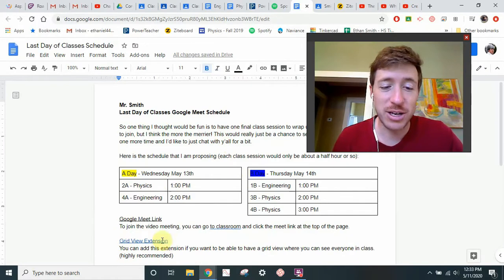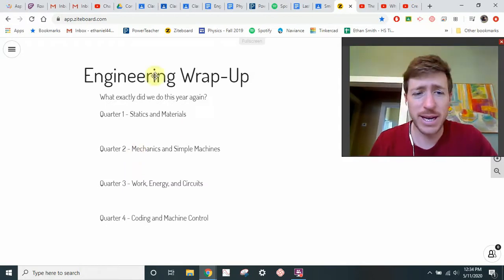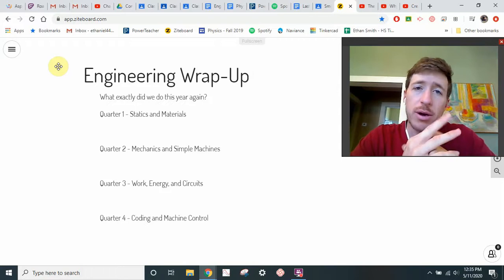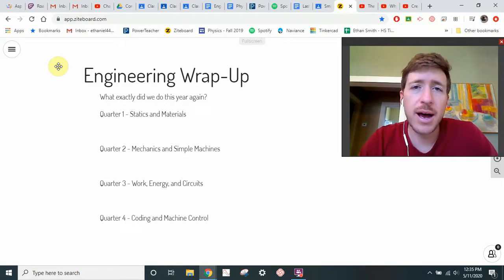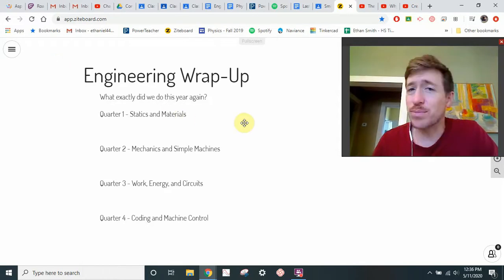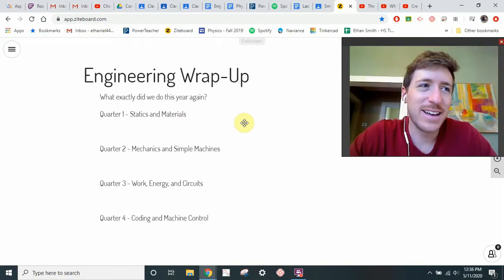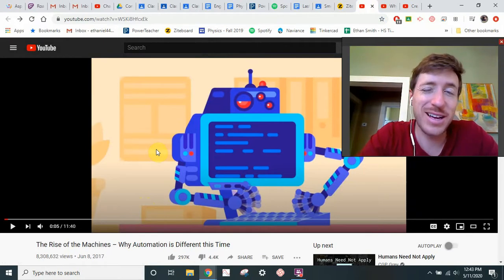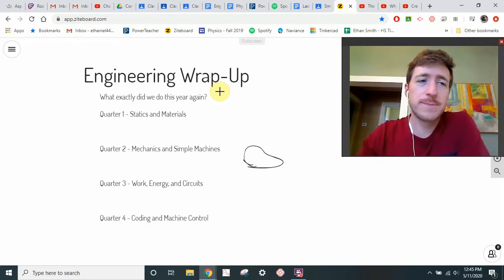POE Online - The Last Video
Last little wrap-up video recapping what we did this last year.